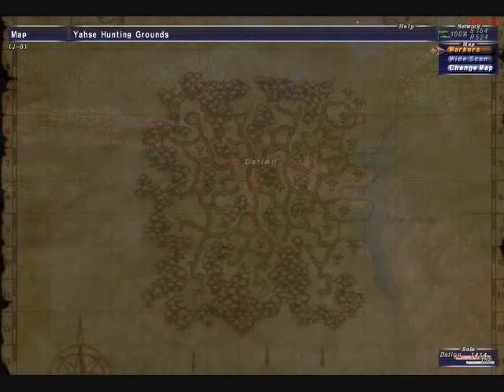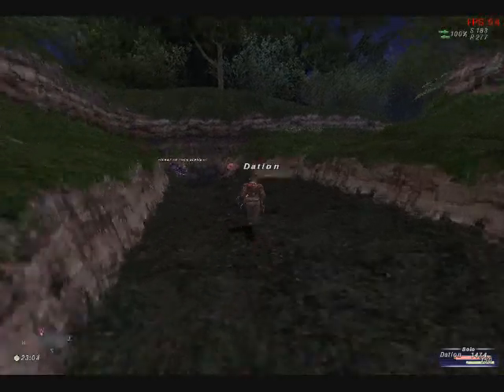FFXI Seekers of Adoulin Unlocking Rune Fencer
Hey everyone, time to unlock one of the two new jobs, this one being Rune fencer! super excited to play this as it is one of my all time favorite jobs and we shall see how it holds its own in final fantasy 11. Hope you enjoy and get your own Rune unlocked.